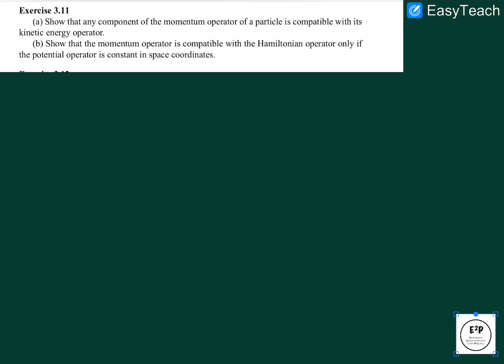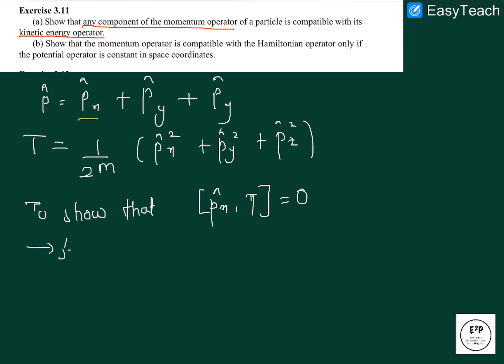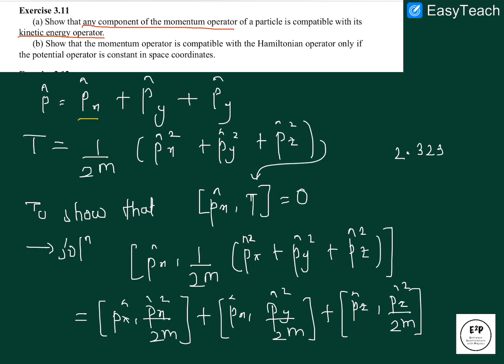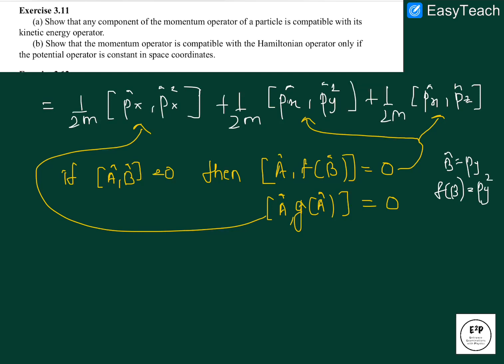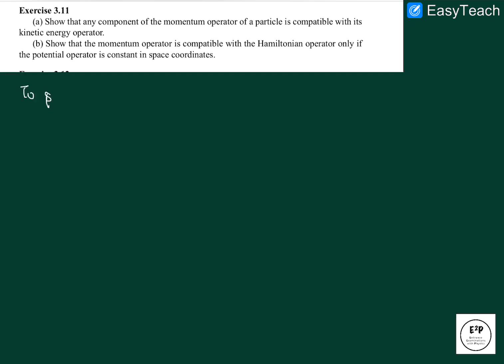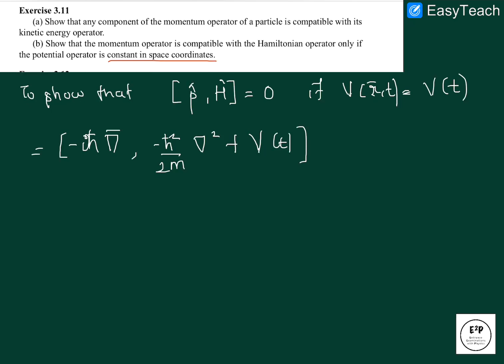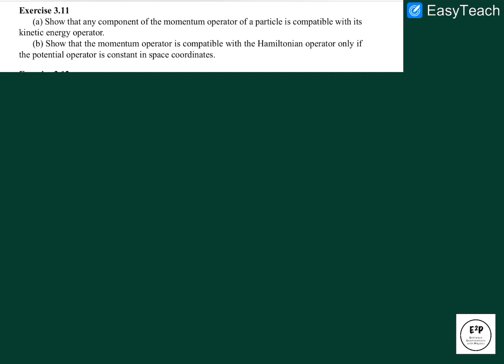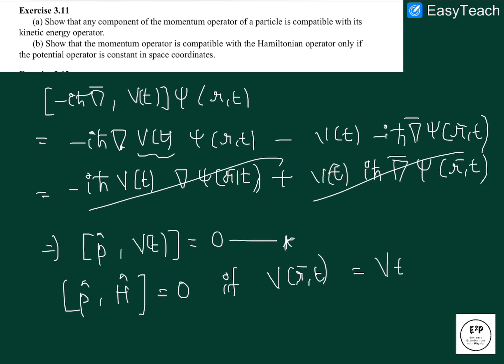3.11 | Quantum Mechanics| Zettili solutions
This video gives the solution of 3.11 of Exercise of the book Quantum Mechanics: concepts and applications (second edition).